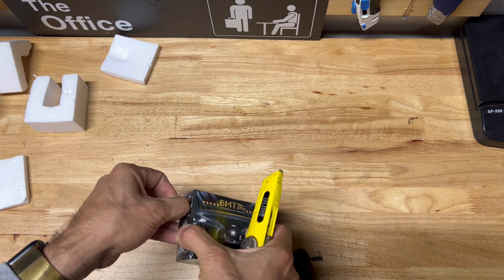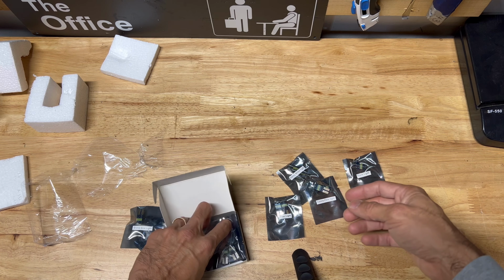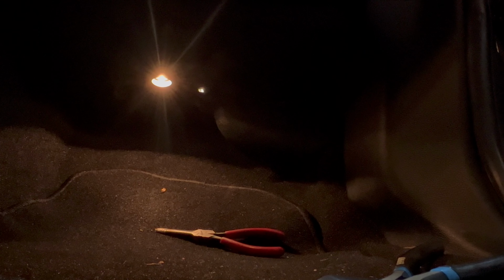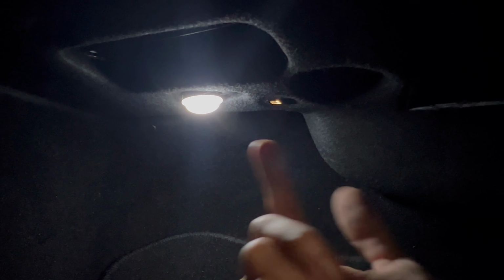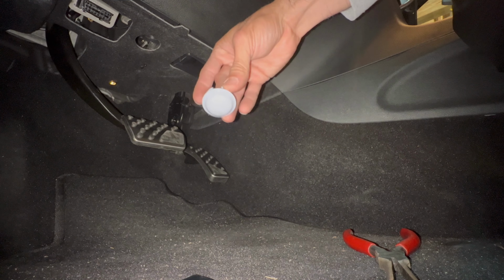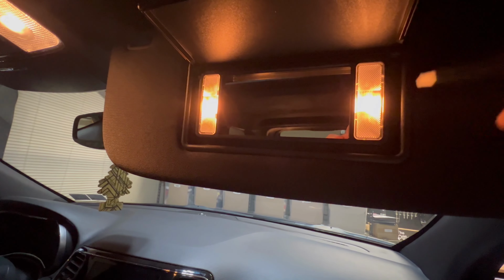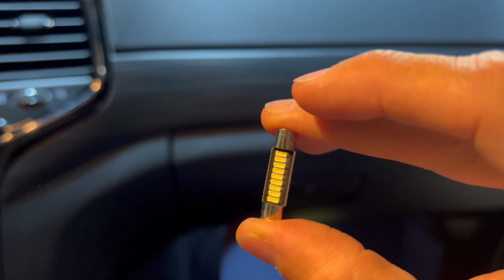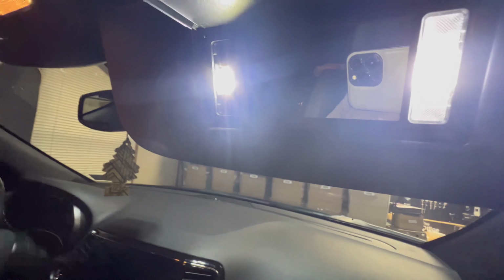Installing 6000K White LED Vanity Mirror & Footwell Lighting on Jeep Grand Cherokee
Let's go over what we will need to remove your old yellow OEM interior Vanity Mirror Lights & Footwell Lights. Then I'll show you how to replace them with some Cool White LED 6000K Bulbs.

White LED Interior Light Package 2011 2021 Jeep Grand Cherokee